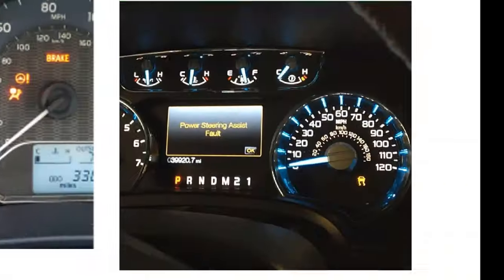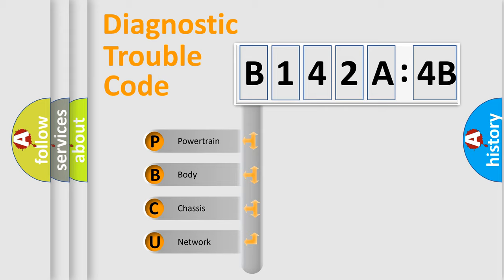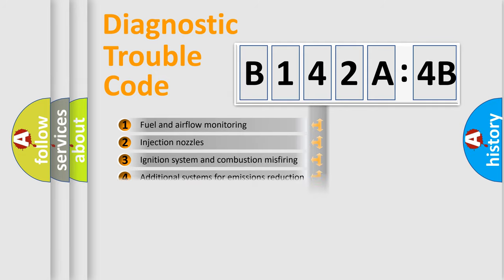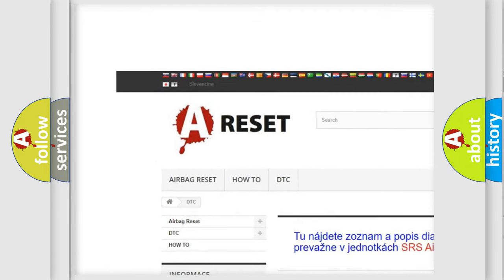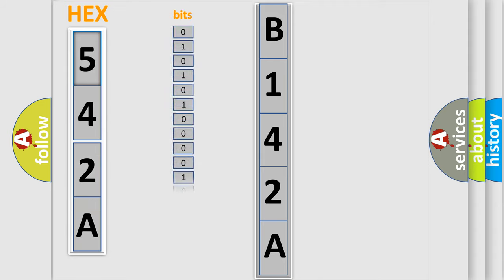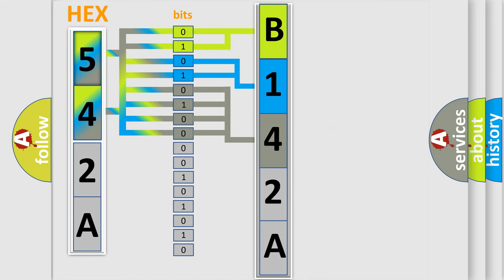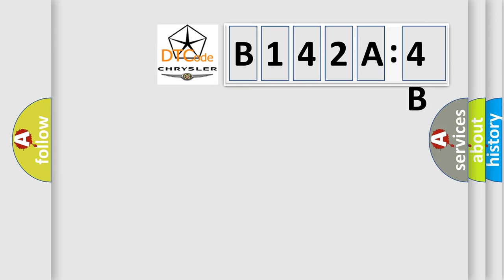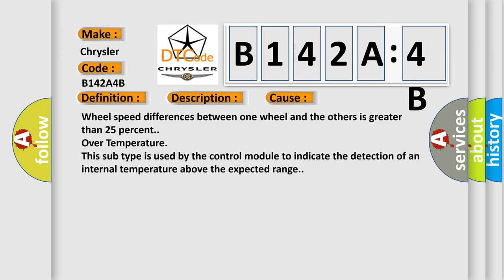DTC Chrysler B142A-4B Short Explanation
Contents:
0:21 Basic DTC analysis according to OBD2 protocol standard.
1:48 Insight into programming
2:58 A diagnostically understandable description of the Diagnostic Trouble Code
3:05 Basic error definition

Make:
Chrysler
Code:
B142A 4B
Definition:
Wheel Speed Sensor Frequency
Description:
Ignition voltage is greater than 10 V.No wheel speed sensor faults exist.Brake is not applied.Vehicle is not cornering.
Cause:
Failure Type:
Over Temperature